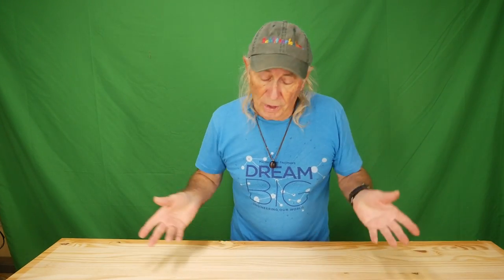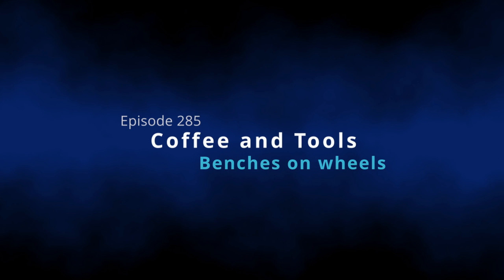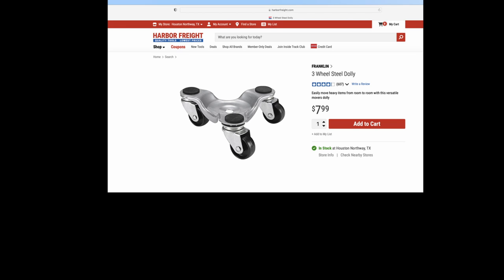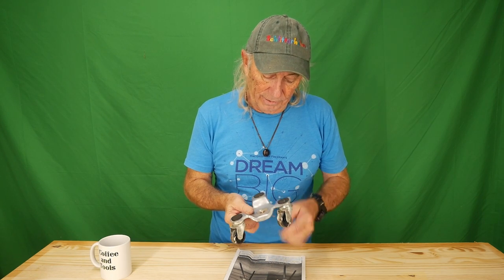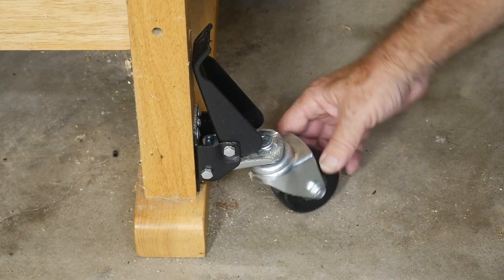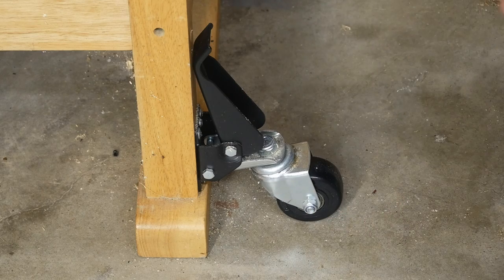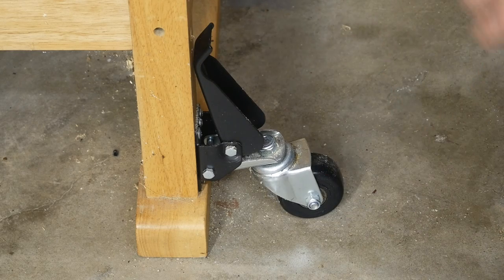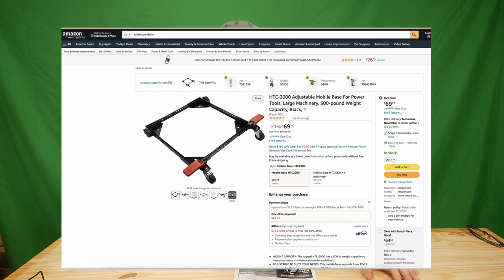Harbor Freight dolly wheels and work bench wheel kits, Coffee and Tools Ep 285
While re-working the garage this week we used various wheels on benches etc and we thought this could be a nice topic for a show. Other topics on this channel include: wood projects, tools, tool repairs, custom jigs, basic wood shop work, wood tools, 3D printers, RV repairs, car repairs, custom work, CNC, lasers, metal work

Table saw kit